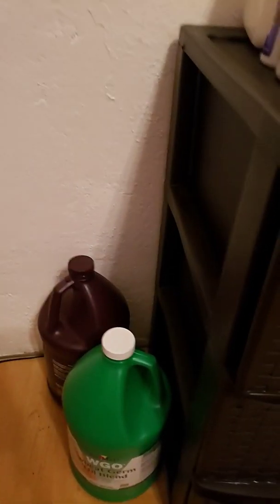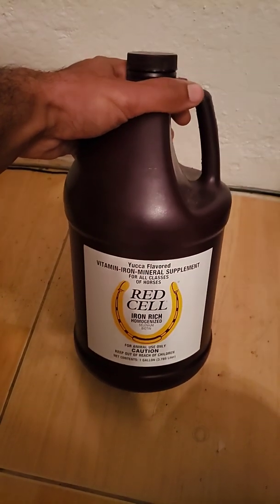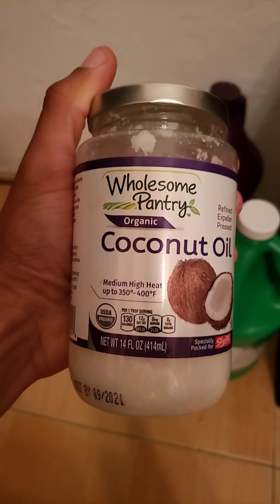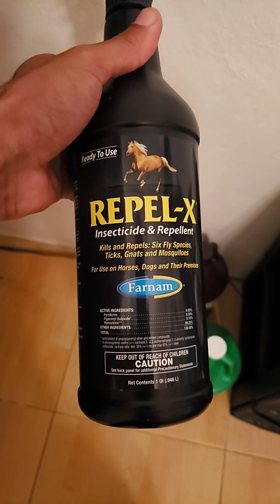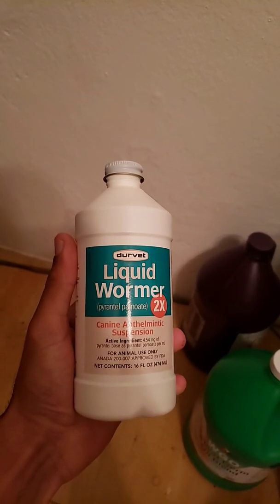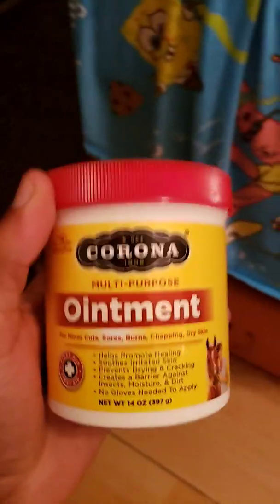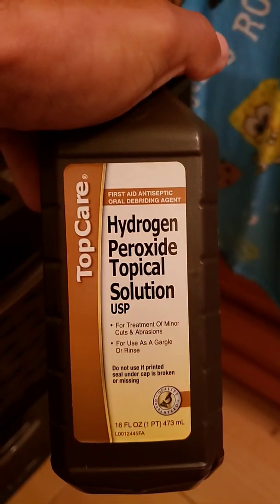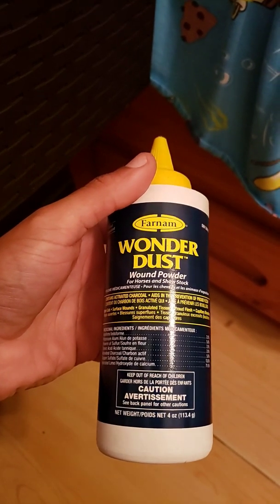Team no nonsense products I use & giving thanks